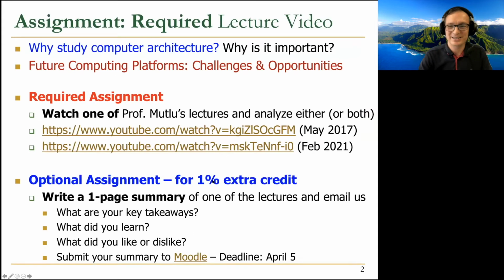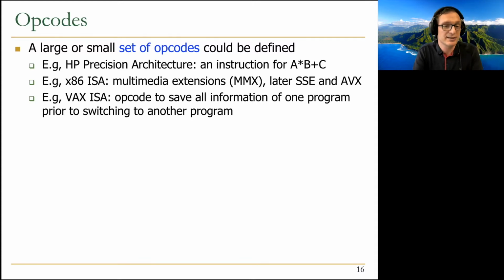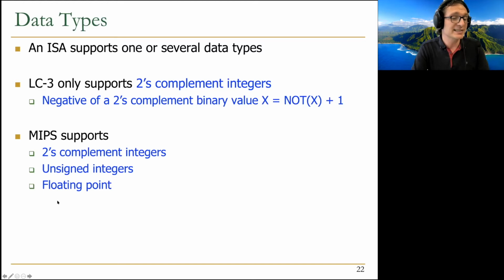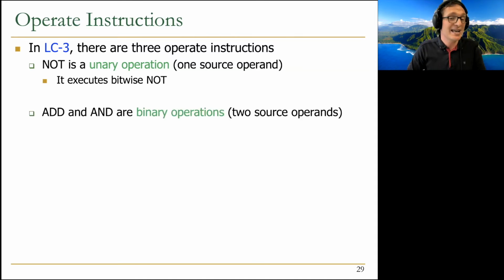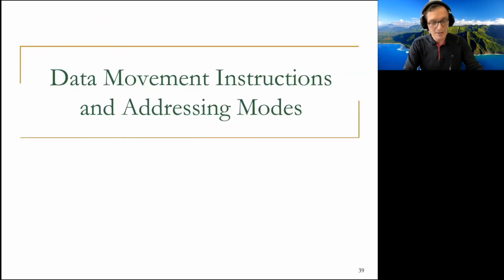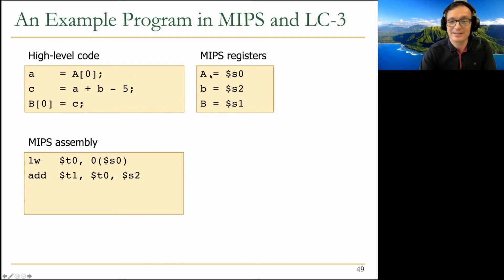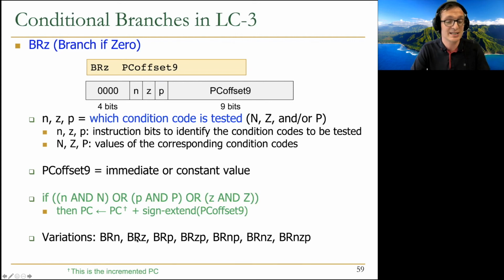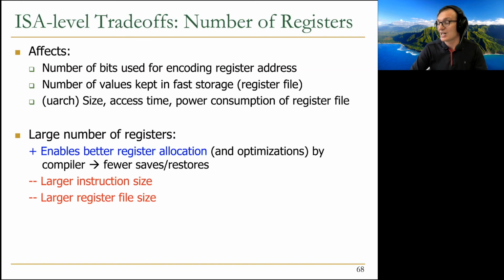Digital Design & Computer Arch. - Lecture 10a: Instruction Set Arch. II (ETH Zürich, Spring 2021)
Lecture 10a: Instruction Set Architectures II
1 hour 22 minutes

Recommended Reading:
Intelligent Architectures for Intelligent Computing Systems